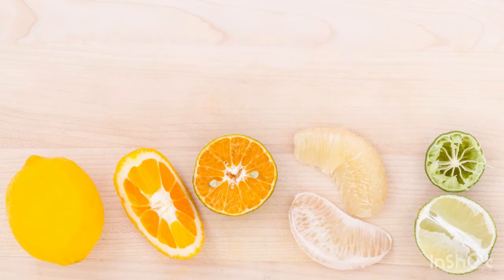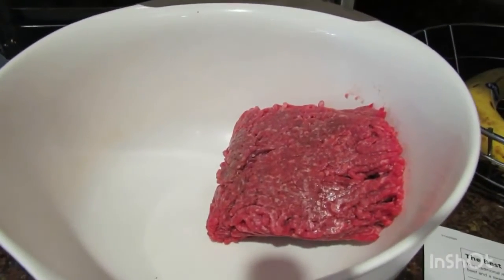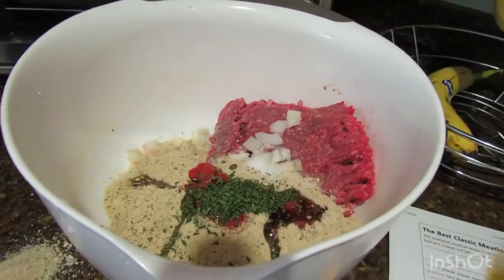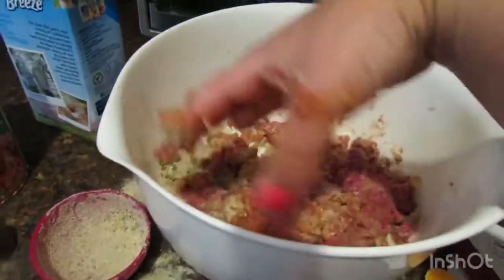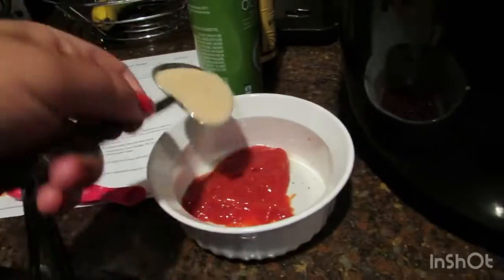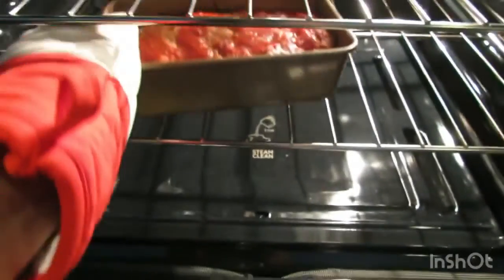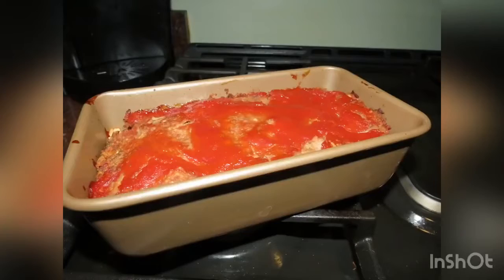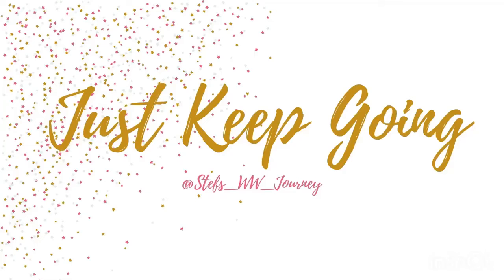HOW TO MAKE MEAT LOAF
This is how I make WW Pound Droppers Meatloaf! This is the BEST meatloaf and you can play around with it point wise, using egg white instead of egg and panko breadcrumbs instaed of regular, as well as almond milk instead of regular milk.